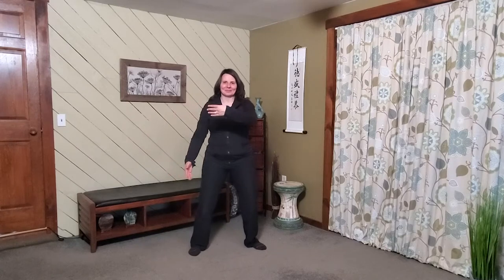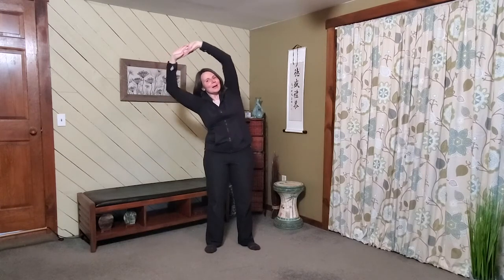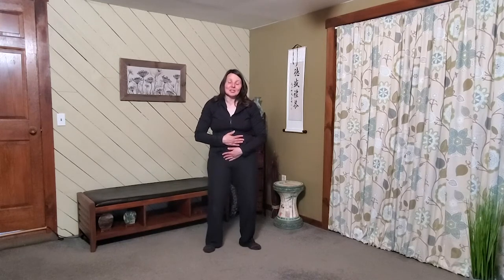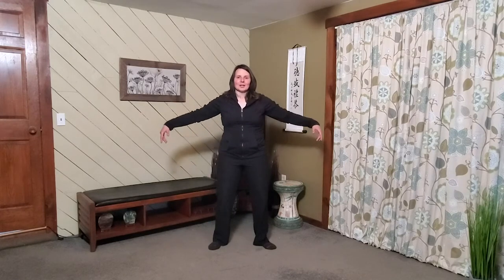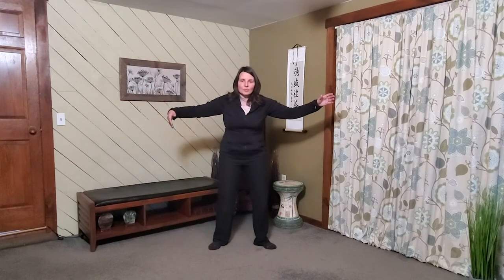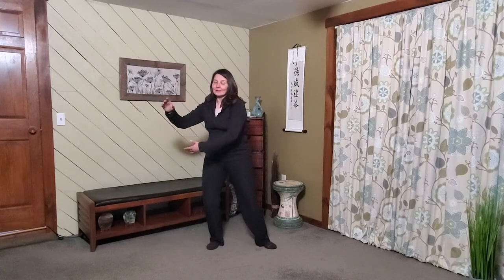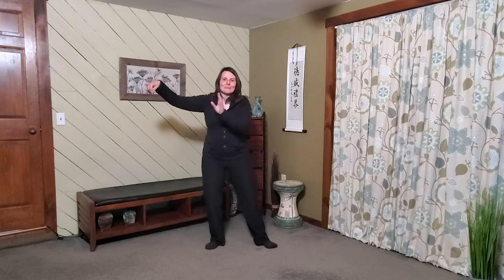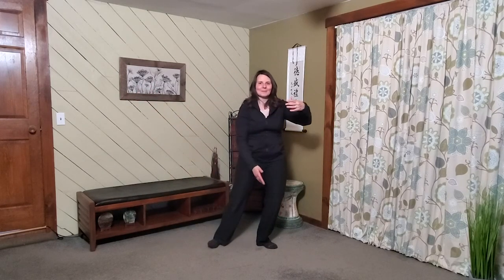Tai Chi With Me April 17, 2020